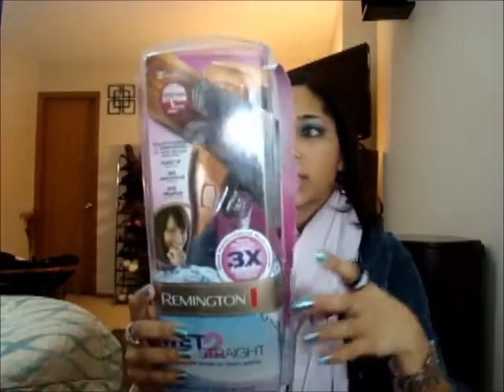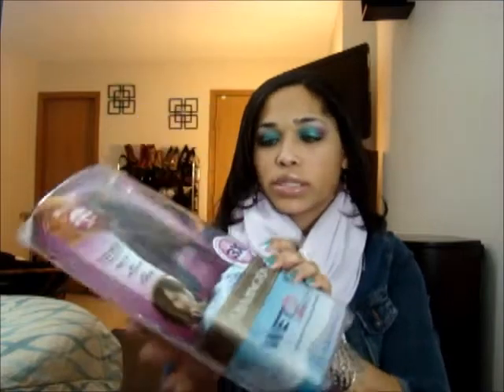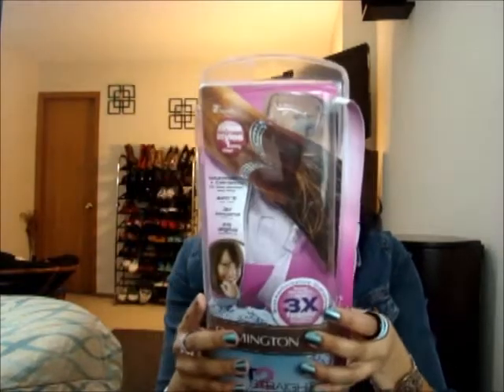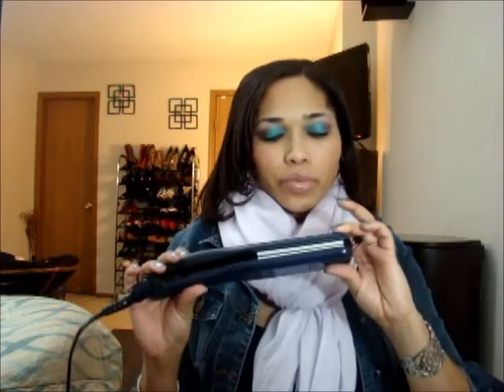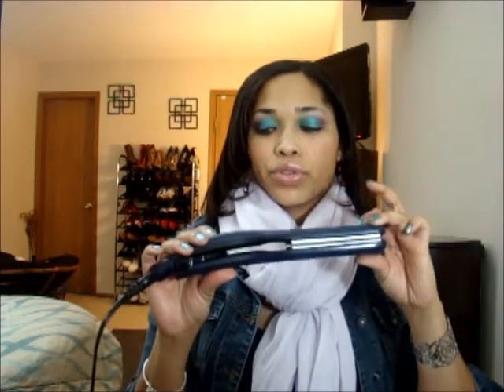Remington Wet 2 Straight Flat Iron Review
Beauty-tudes,

**Soooo the video editing program I use won't allow me to add the picture of my daughter back into the video so I decided not to even edit this video. Enjoy the bloopers lol***

This is a review for the Remington Wet 2 Straight Steam Flat Iron. This is an item I purchased to use on my daughters hair. My goal for the flat iron was to calm some of there curls down enough that I can part and style their hair. They love to have ponytails and bows but to do that I need to have the curls a little bit more manageable.
A great buy so far. I purchased the flat iron from Target for $24.99